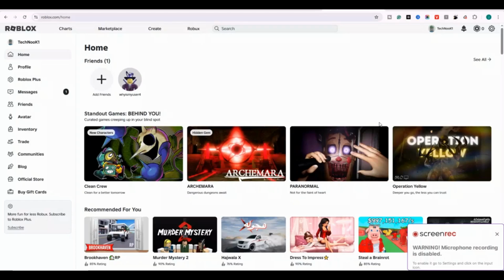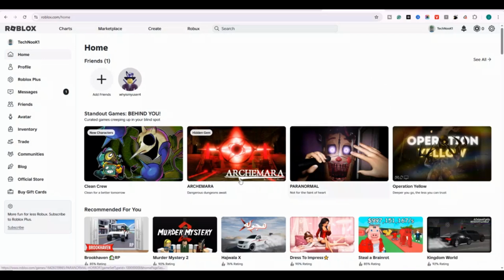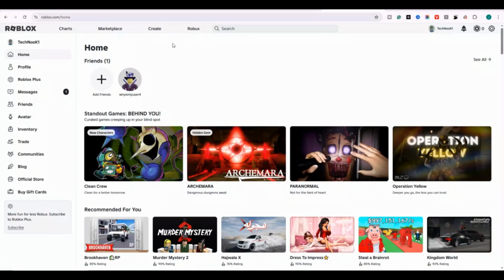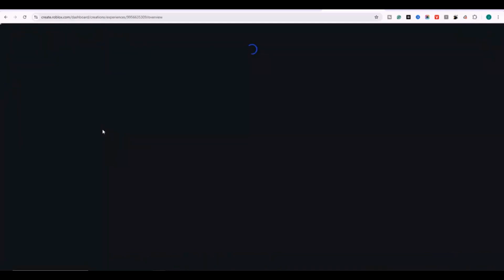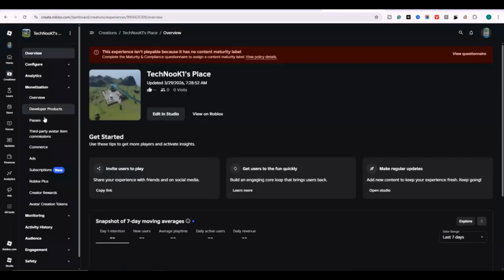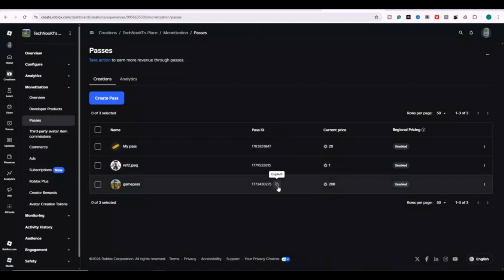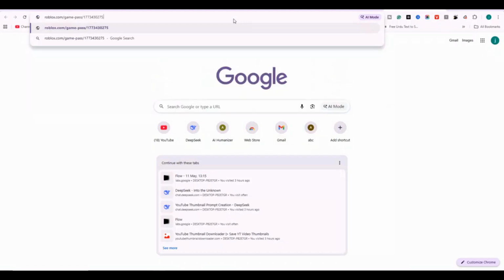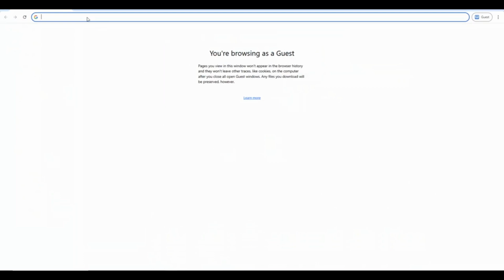How To Get Gamepass Link In Roblox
how to get gamepass link in roblox and how to get roblox gamepass url in seconds. This easy guide shows how to share gamepass link on roblox for PC and Mobile!

Are you trying to share your items but don't know how to get gamepass link? Many creators struggle to find the direct URL in the new Creator Hub. In this video, I reveal the secret "Pass ID" method that allows you to generate a direct link to your gamepass instantly. Whether you are on PC or looking for how to get gamepass link in roblox mobile, this step-by-step walkthrough has you covered.

Sharing your link is the best way to boost your sales and earn more Robux. Don't let a confusing menu stop your progress!

Chapters:
00:00 Introduction: Why you need your Gamepass Link
00:12 Step 1: Navigating to the Roblox Creator Hub
00:25 Step 2: Selecting your Experience and Pass
00:39 Step 3: Finding and Copying the Pass ID
00:52 Step 4: The Secret URL Trick (How to get the Link)
01:09 Final Step: Copying and Sharing your Direct Link

What you will learn:

How to get gamepass link in roblox pc using the Creator Hub.

The exact URL formula to get gamepass link on roblox.

How to get the link of your gamepass in roblox mobile quickly.

Simple tips on how to make a game pass in roblox visible to others.